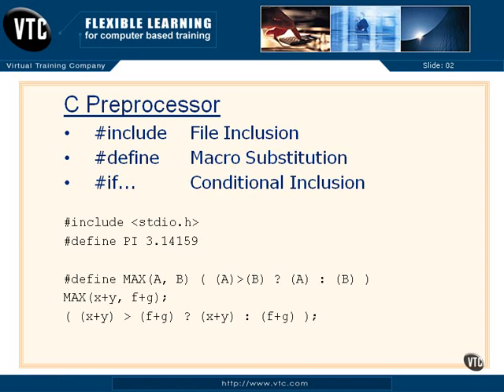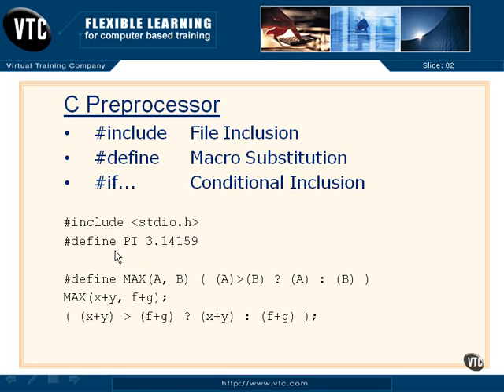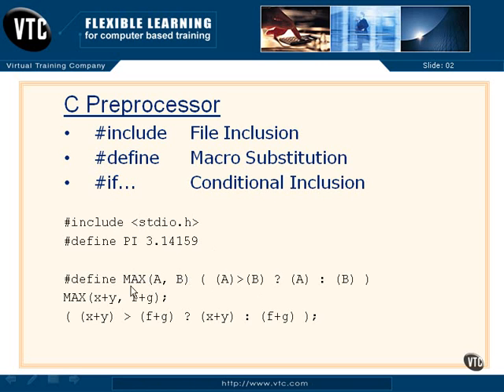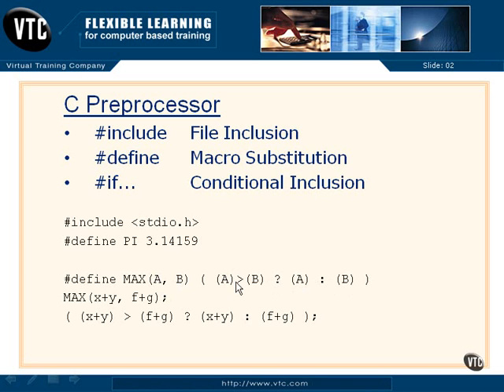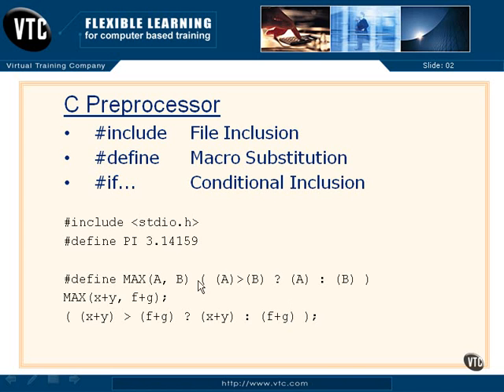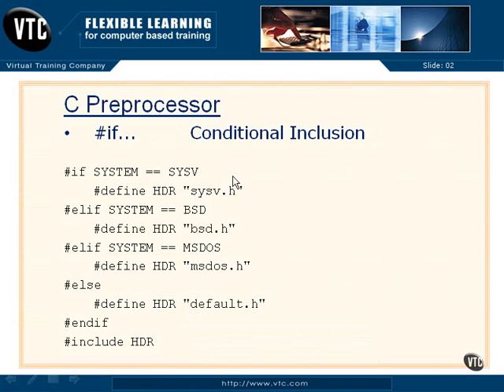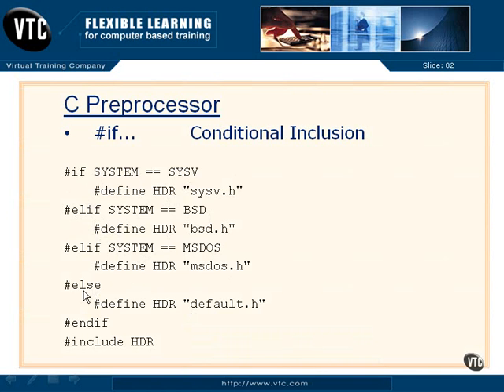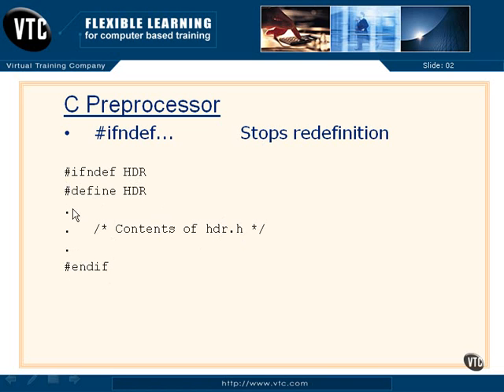05.14.The C Preprocessor.mov